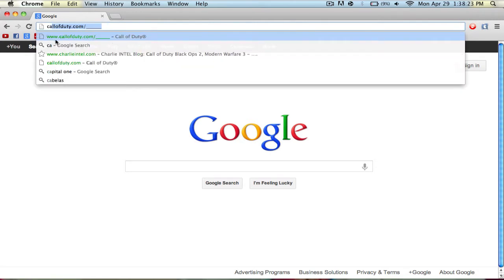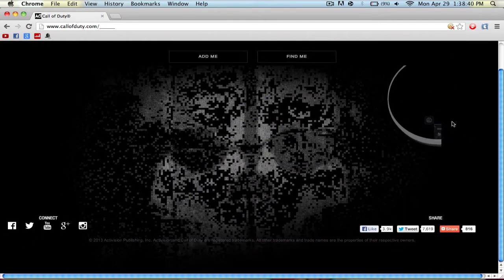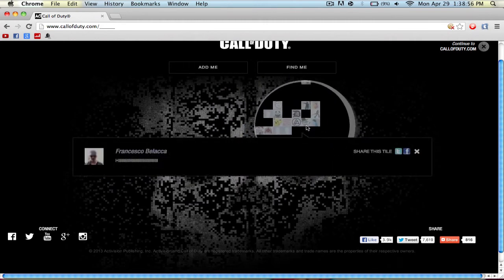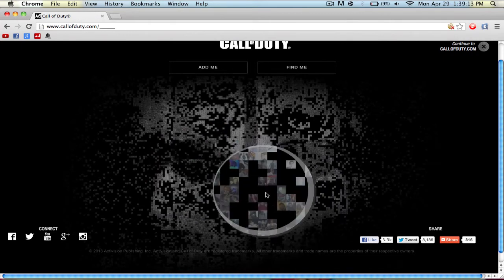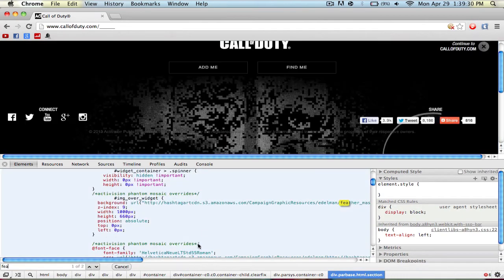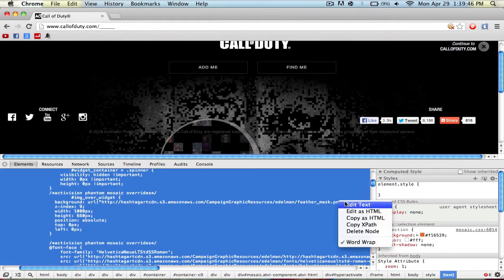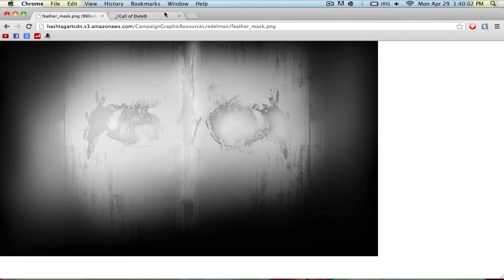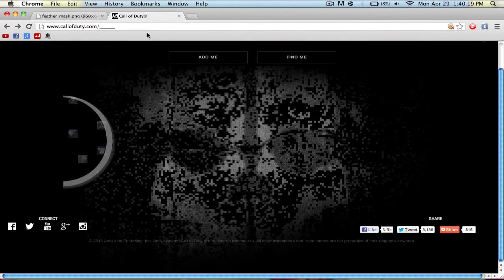Call Of Duty: Ghosts Official Sneak Peek Reveal (HD)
This is some BRAND new information about the new upcoming Call of Duty: Ghosts!!  In this video I show some sneak peeks about Call of Duty 10 on the official Call of Duty website!  I am very excited for this game, what about you?
A world of dew,
and within every dewdrop
a world of struggle